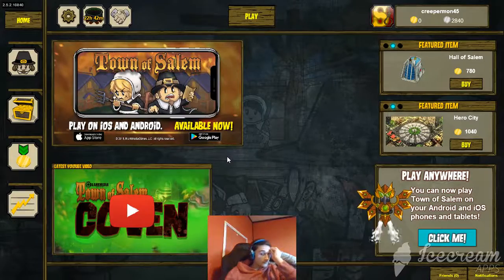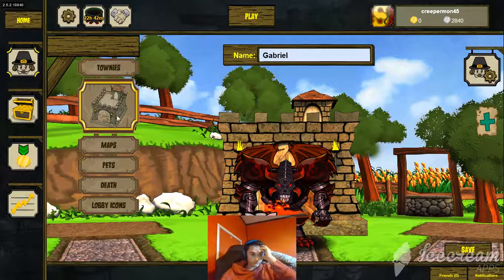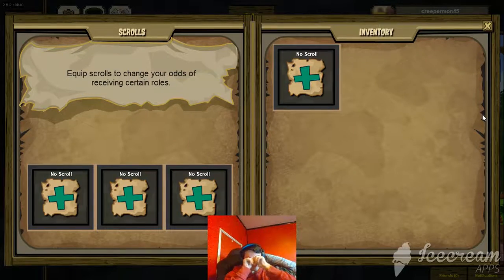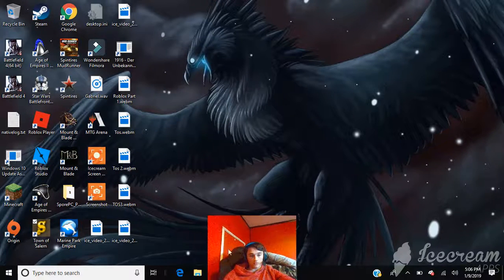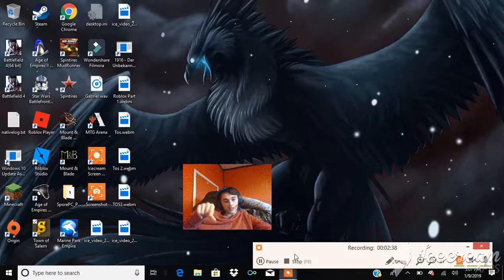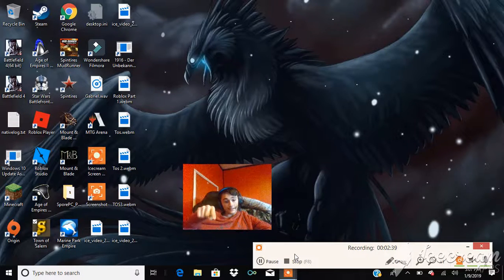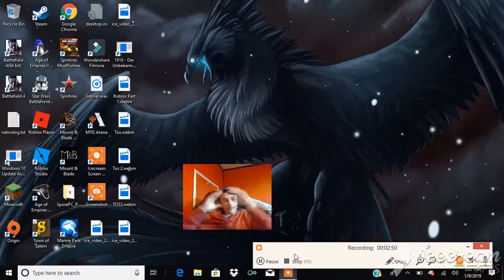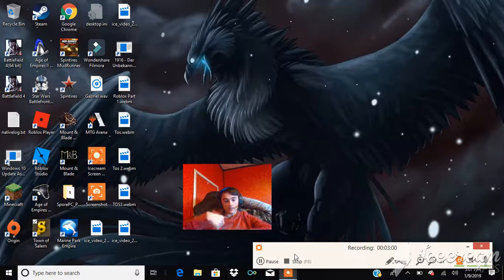Town of Salem 9